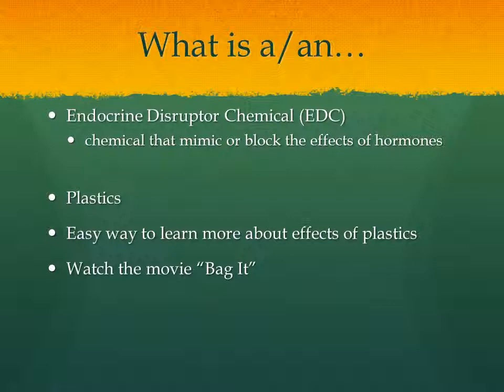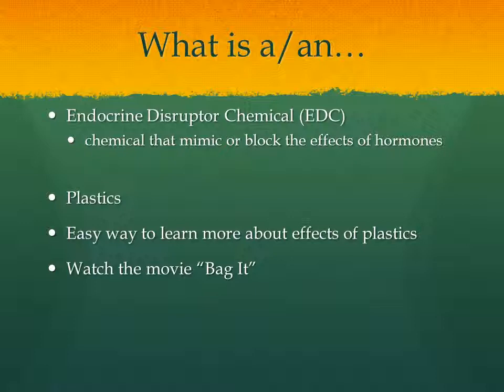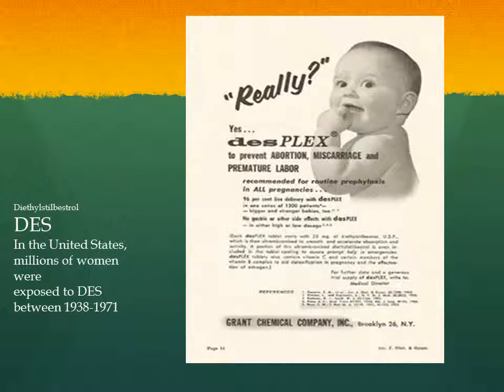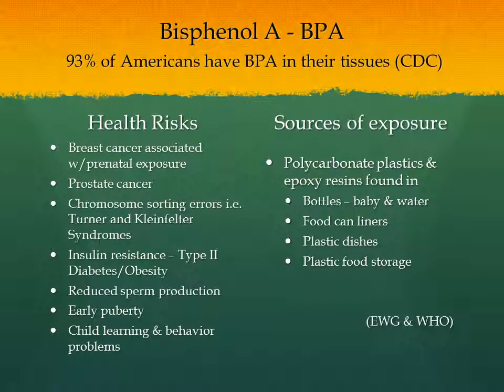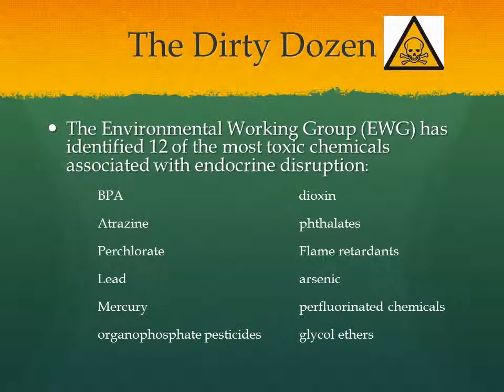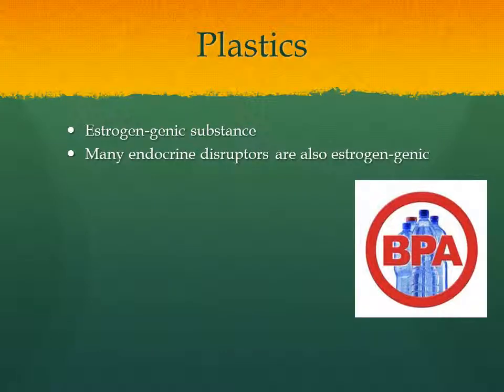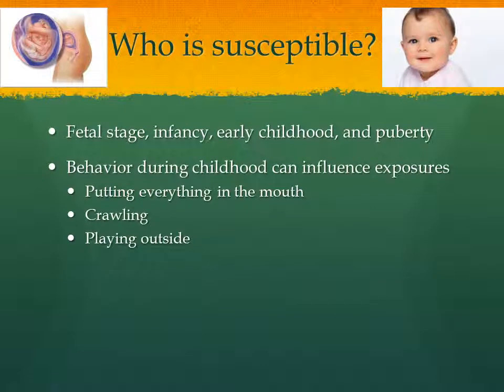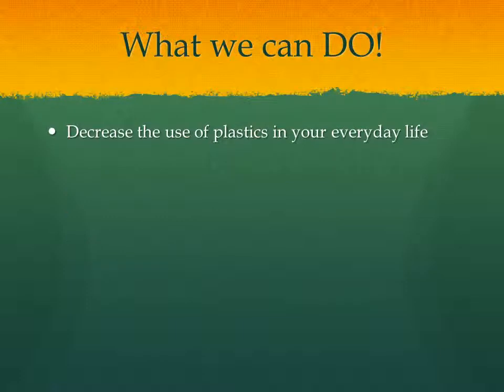WI Nurses (WNA) Environmental Health Presentation: Plastics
WNA Member and Winona State University Associate Professor Dr. Kathryn Lammers and her students Jessica Christy, Leah King, Ashley Lewis, and Dani Bachmann discuss the dangers of plastics and what nurses can do about it.